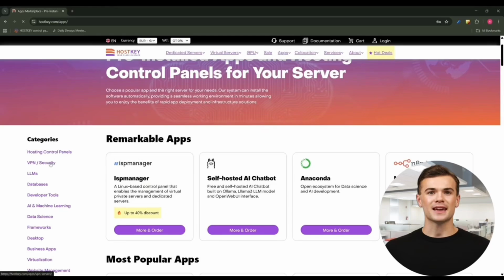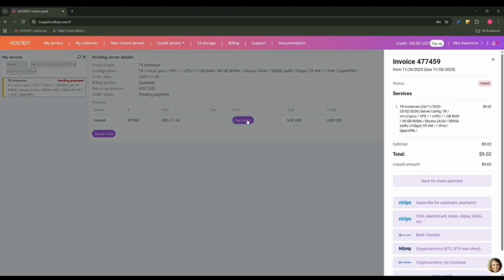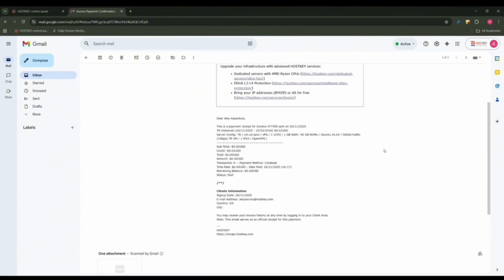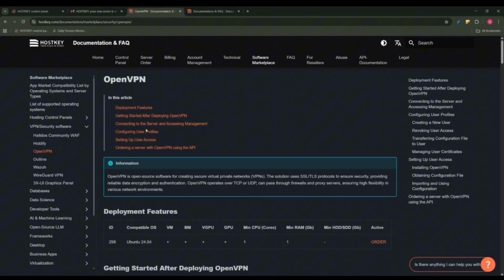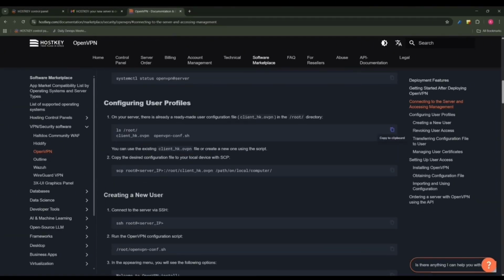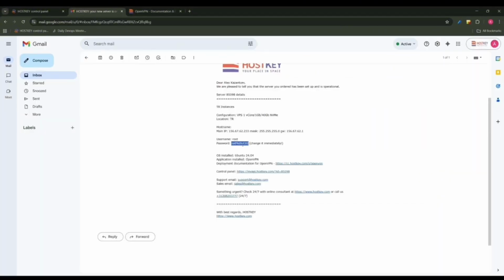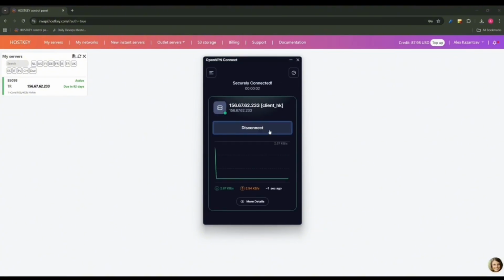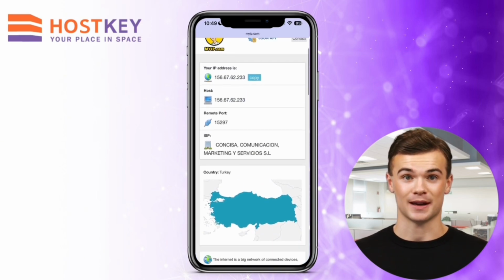Set Up Your Own OpenVPN Server in Minutes: Full Setup Guide (Windows Client)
Run your own OpenVPN server — full control, no third-party provider, no shared infrastructure.

What's covered:
— Ordering a VPS with OpenVPN pre-installed from the marketplace
— Choosing your server location
— Connecting via SSH and locating the OpenVPN config files
— Copying the VPN config to your local device
— Installing the OpenVPN client on Windows
— Testing the connection with a live IP check

No manual installation required. Full workflow from order to working VPN connection in minutes.